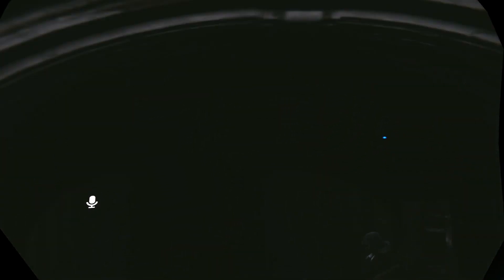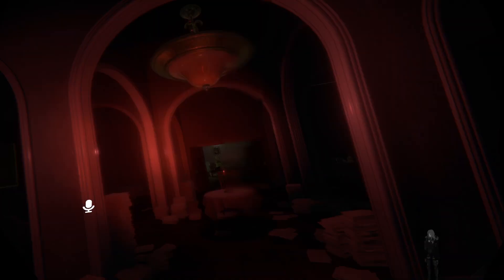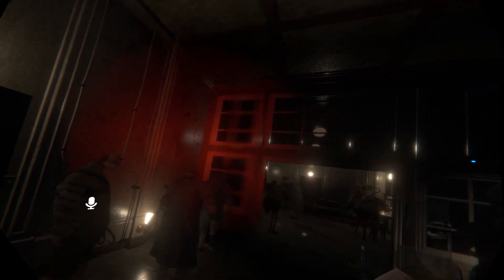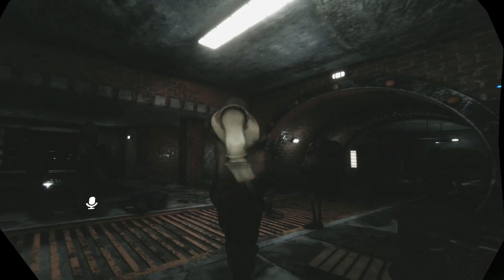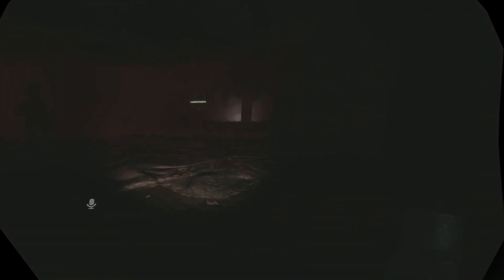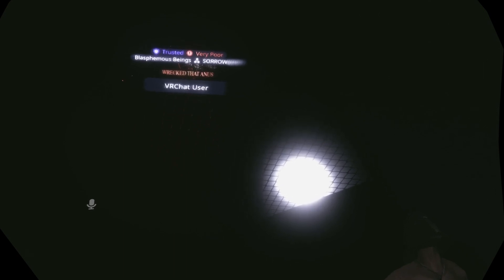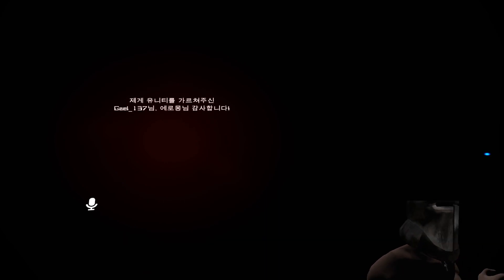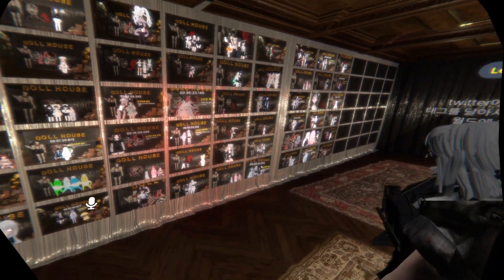Doll house pt2